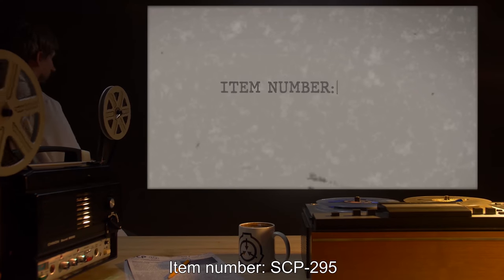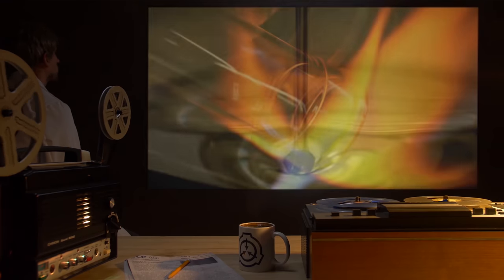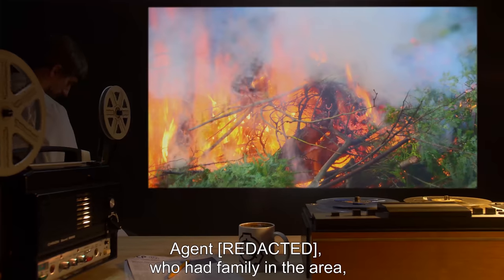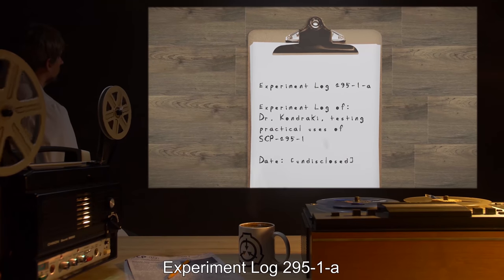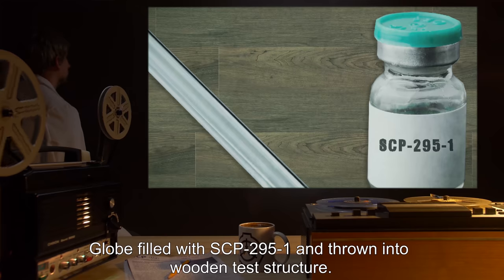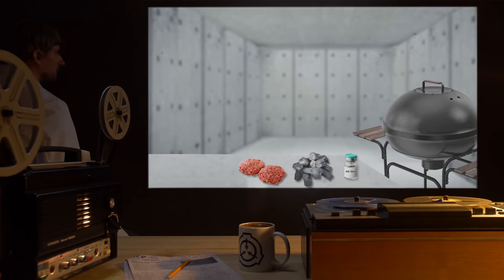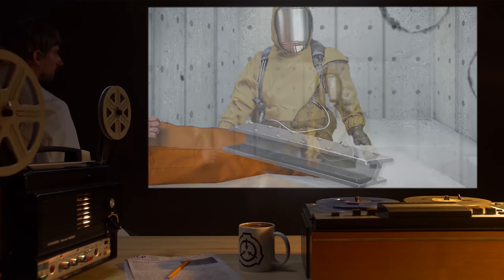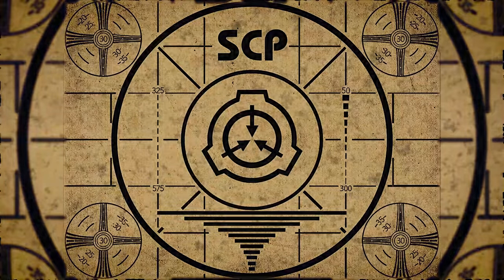SCP-295 | Cauterpillers (SCP Orientation)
Today we will be studying Item number SCP-295: Cauterpillers, Object Class: Euclid.

SCP-295 is a number of caterpillars resembling Syntomeida epilais in appearance. A single specimen of SCP-295 is capable of creating an unidentifiable substance, which has several unique qualities attributed to it.

The substance produced by SCP-295 (hereby known as SCP-295-1) is a viscous fluid that possesses natural bioluminescence of variable intensity. The intensity fades over time, but sufficient heat is capable of renewing its incandescence. However, the danger lies in its other quality, which is its ability to cause violent combustion in any flammable object it comes in contact with. All matter destroyed in this manner leaves no ash or other byproducts behind, although an increase in mass has been observed in specimens of SCP-295 after combustion. A notable exception is living animal matter, which SCP-295-1 is incapable of affecting in all circumstances.

and released under Creative Commons Sharealike 3.0. Contributor: Whitewings

Attribution: Togopic